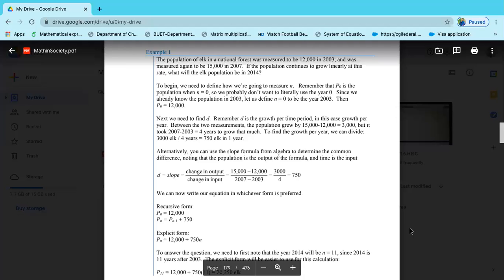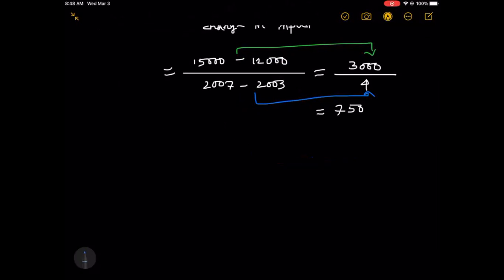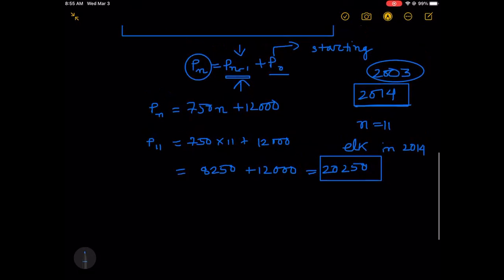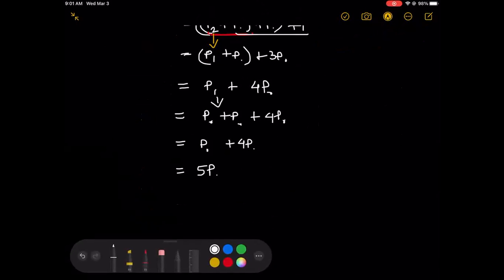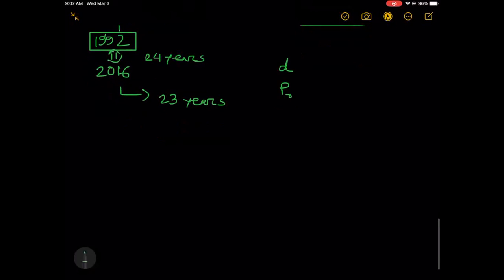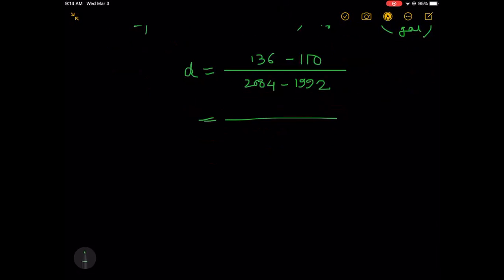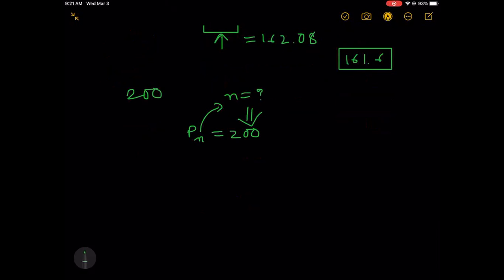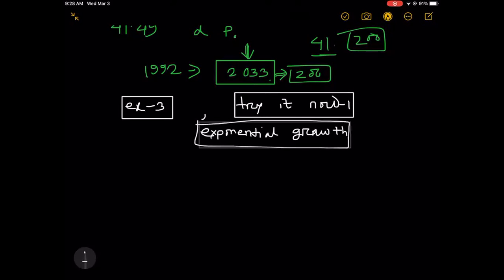Explicit form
Day-2